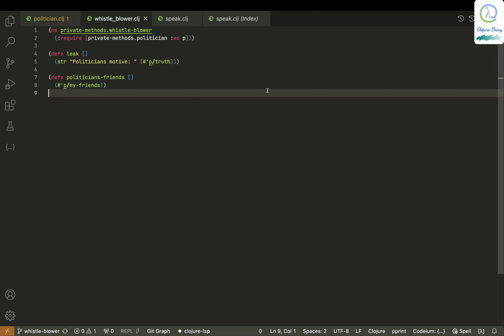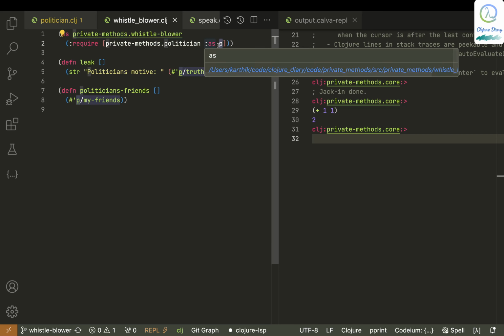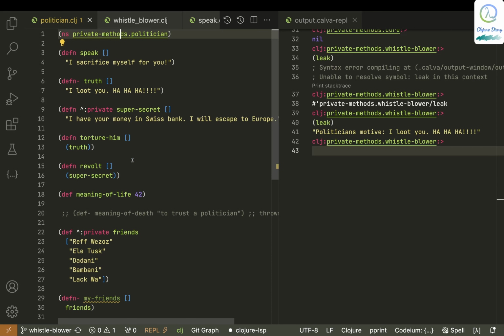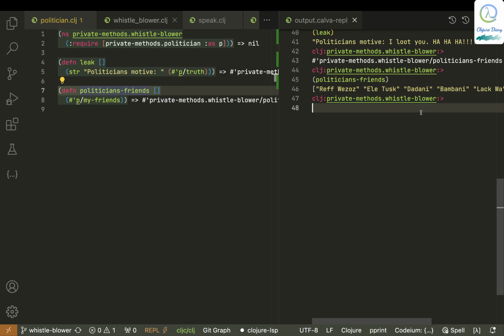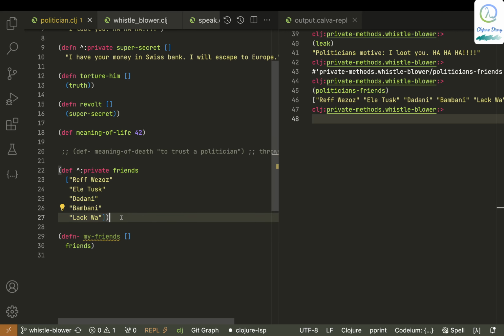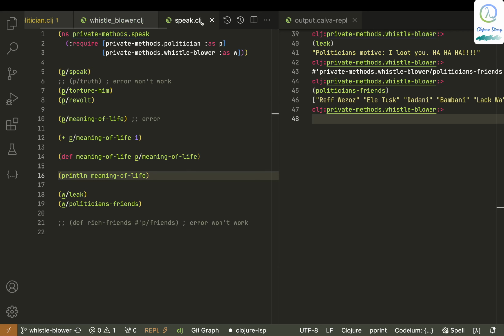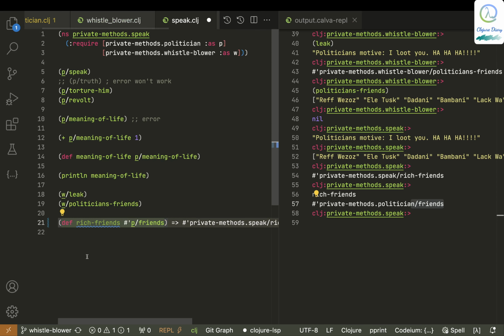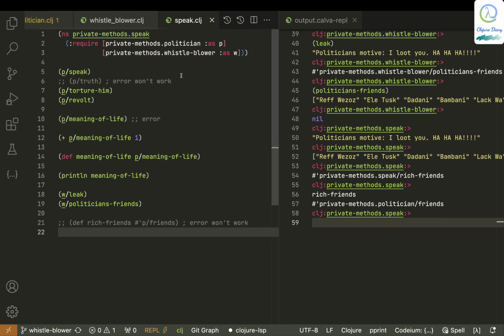Private constants & breaking private functions in Clojure